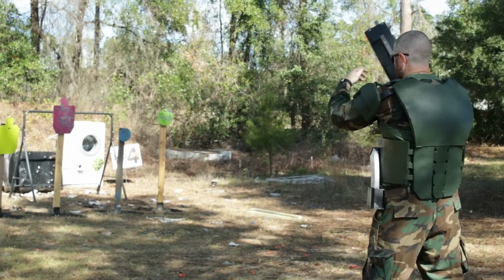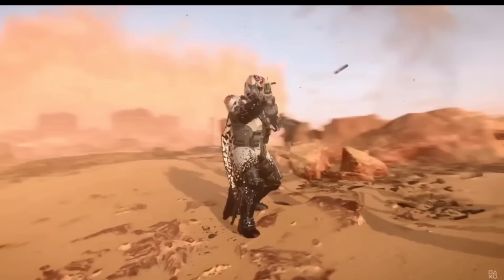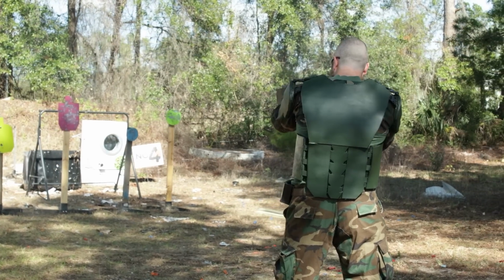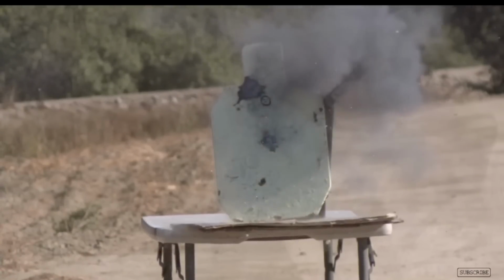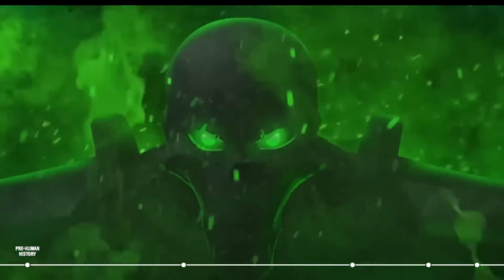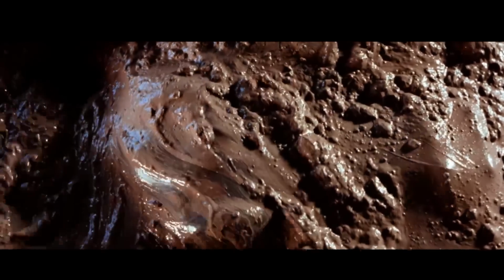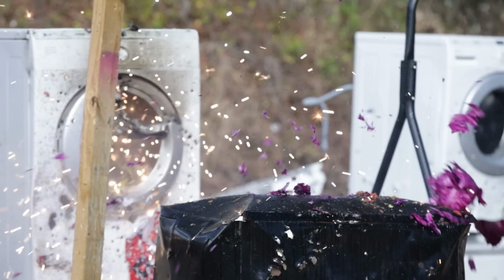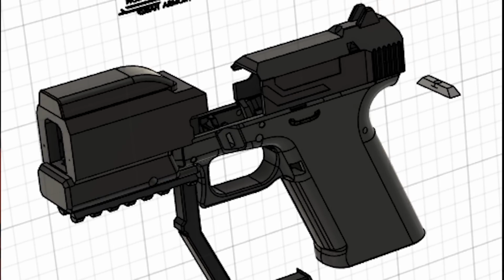REAL WORLD BOLTS FOR MY BOLTER!!!